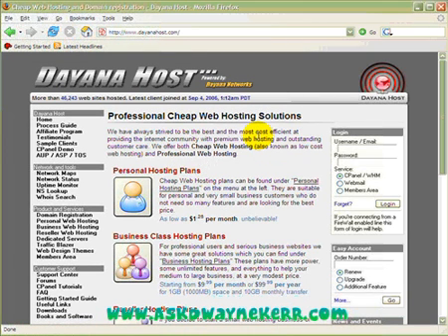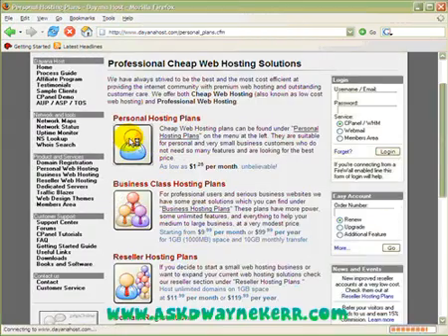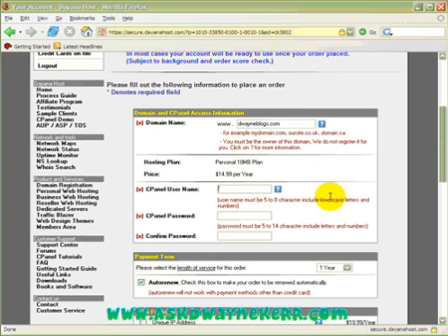How to step up a hosting account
A step by step video on how to step up a hosting account